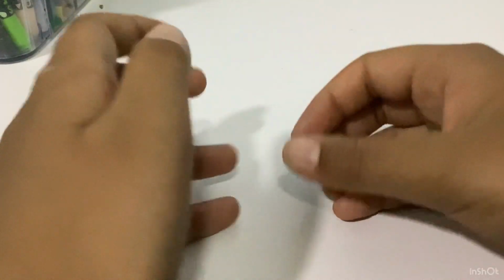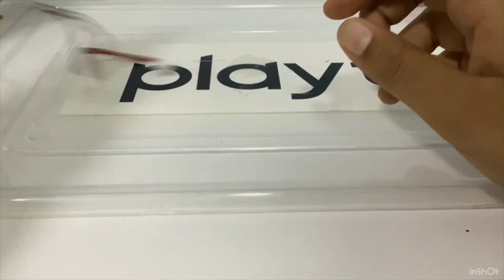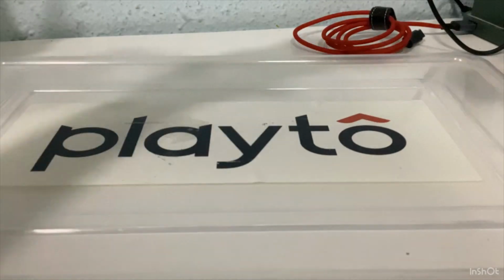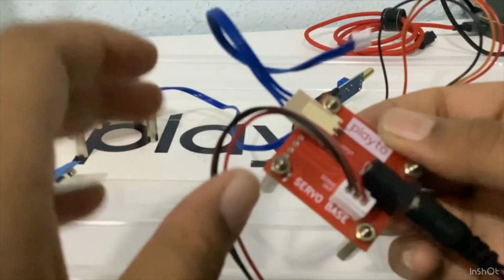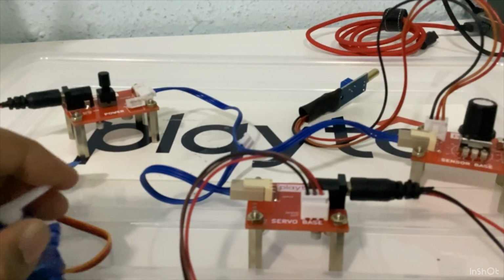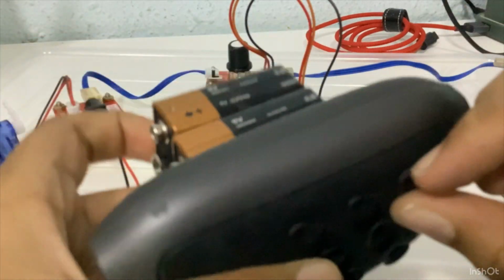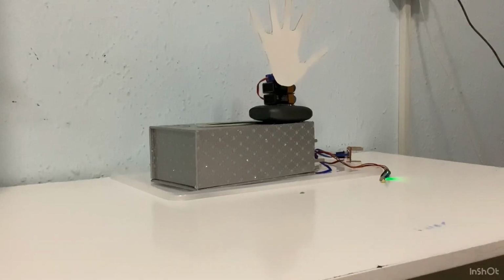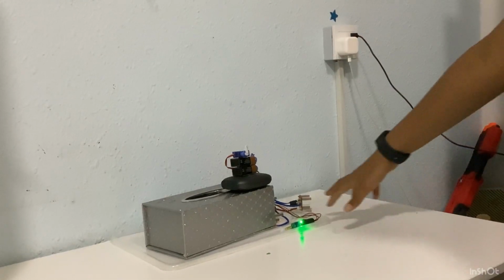The hand waving robot